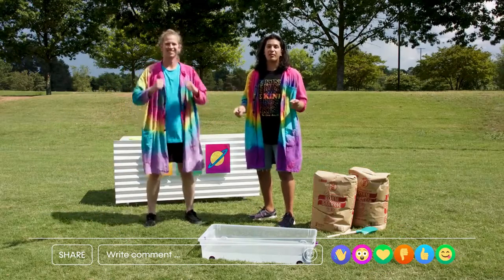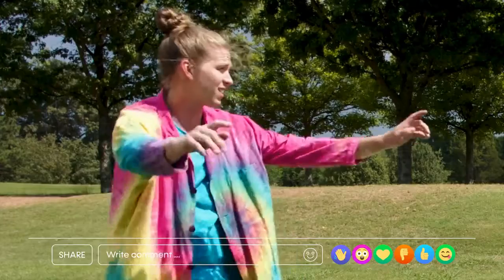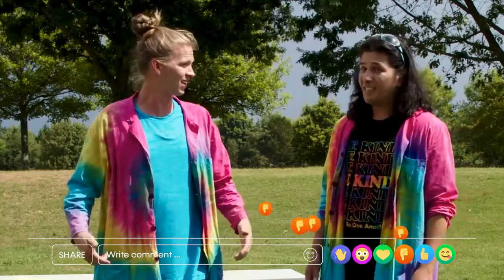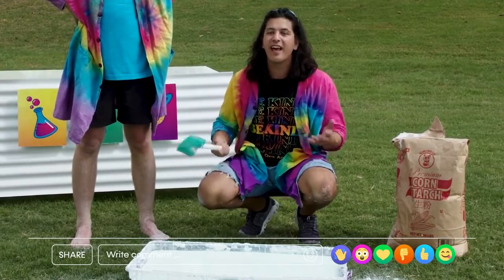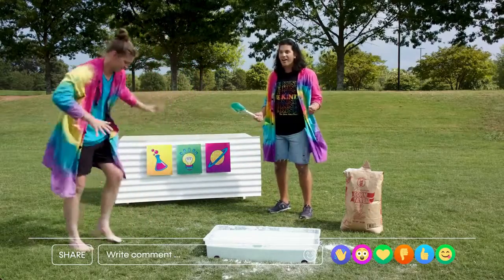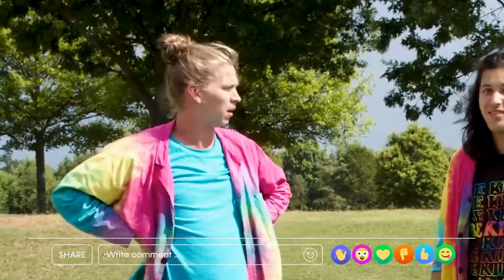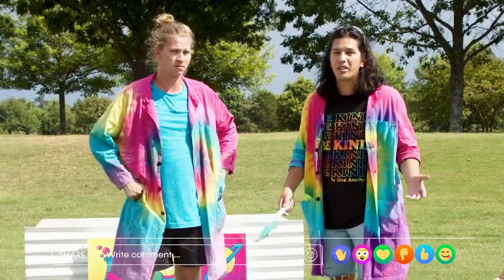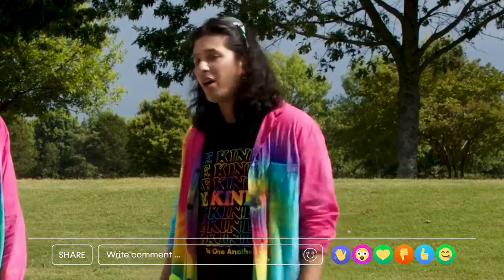Family Fun Fridays - Walk on Water Experiment!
Have you ever wondered how it's like to walk on water? Join Cody and Kelvin for this fun experiment and learn about God's miracles!